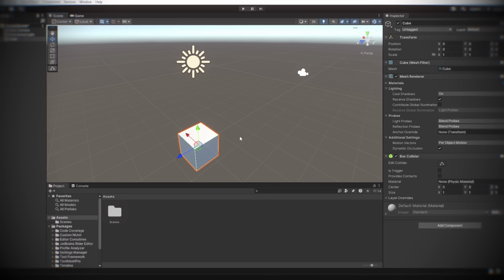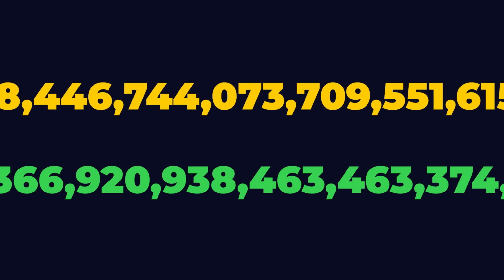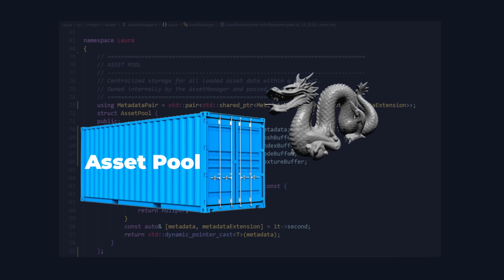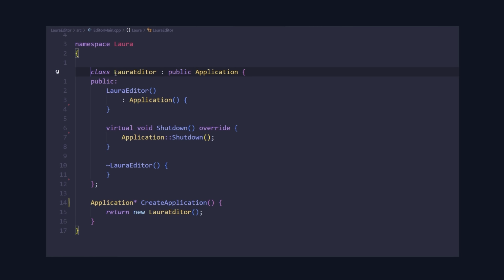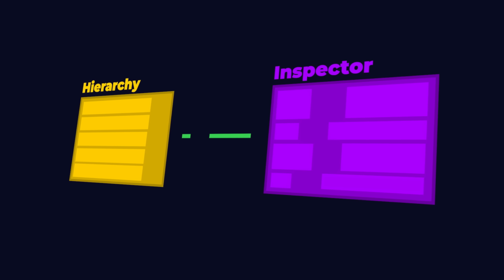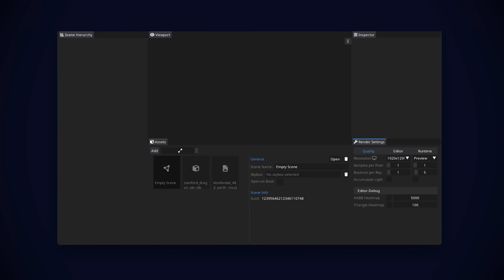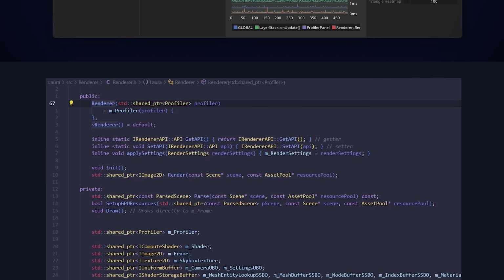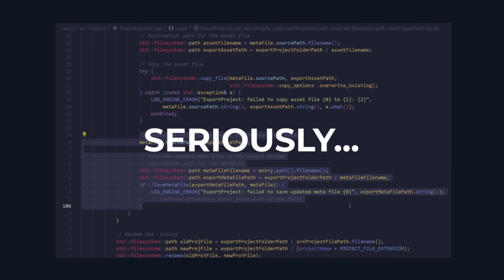I Made a Game Engine That Simulates Real Light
Showing How Game Engines Work — by Building One From Scratch in C++
From project management and asset systems to scenes, events, and a custom editor, this video breaks down game engine architecture in a simple and approachable way.

- This series has been a huge source of information and inspiration for this project.

🎵 Full music list at the end of the video.

Chapters:
00:00 - Intro
00:30 - The Most Important Concept
01:04 - Application Class & Mainloop
02:25 - Creating a Window
03:52 - Managing Objects with GUIDs
05:15 - Projects Overview
06:31 - Scene, Entities & Components
07:59 - Asset Manager & Asset Pool
10:04 - Project Manager
10:56 - LayerStack
14:06 - Viewport Panel
14:52 - Event System
16:22 - Editor State: Sharing Data Among Panels
17:11 - Scene Hierarchy & Inspector Panels
19:24 - Assets Panel
20:50 - Custom Titlebar & Menu
22:42 - Profiler & Scope Timers
23:34 - Themes
23:59 - Launcher Window
24:20 - The Renderer
25:58 - Exporting the Project
29:42 - Outro